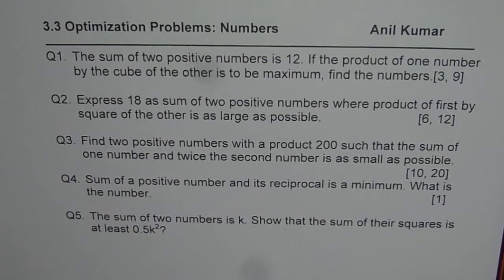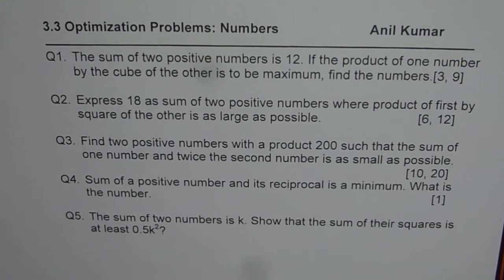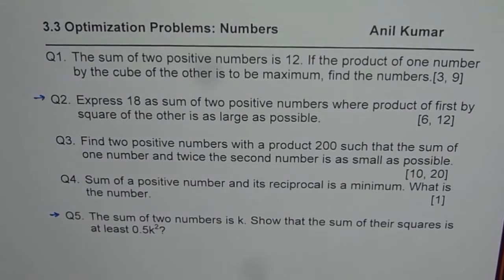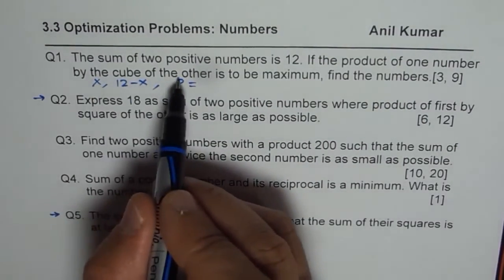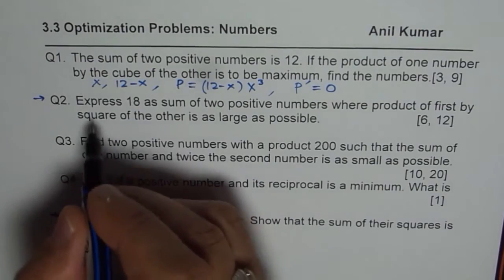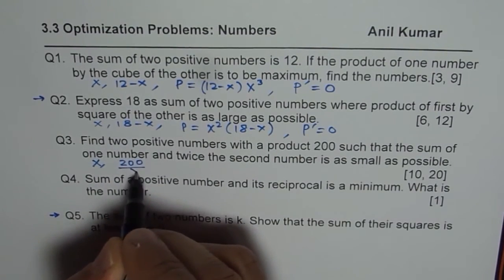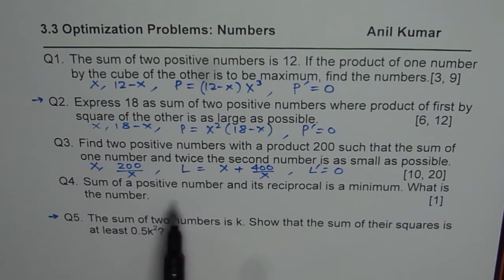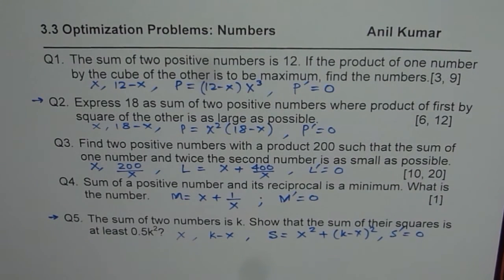Optimization Number Questions MCV Calculus